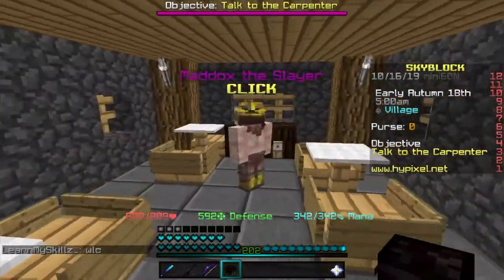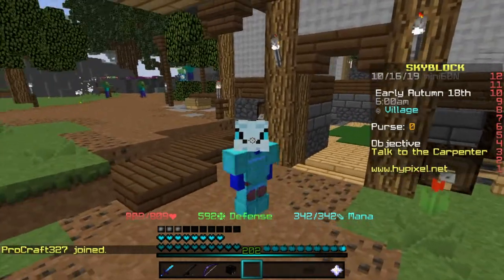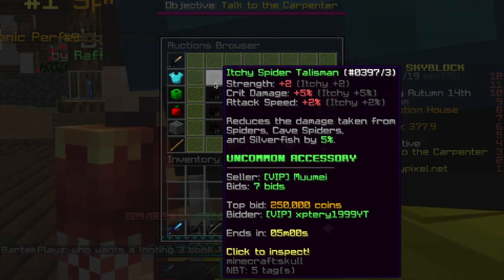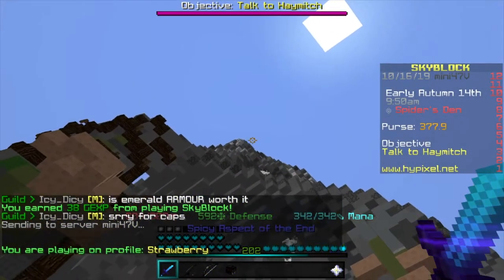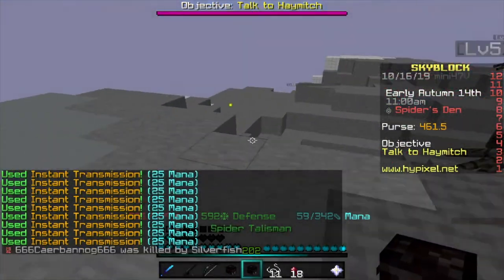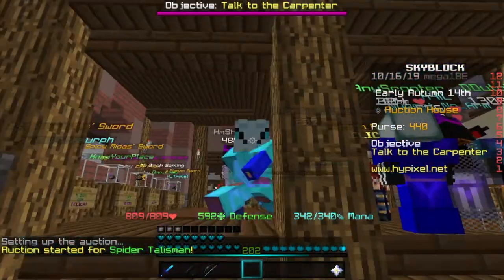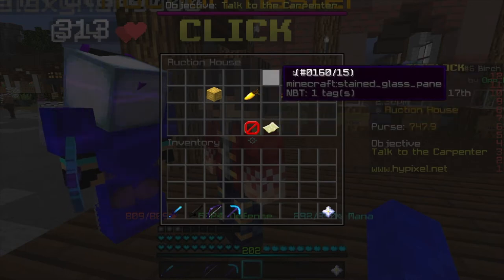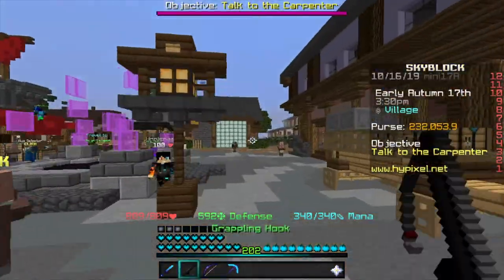this new OVERPOWERED money making method can make you rich!!! (Hypixel Skyblock)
the new slayer update made the spider talisman's price skyrocket on the auction house, this is sweet business!
Video Idea: _xDylqn
Thumbnail: Made by me, design inspired by Tichei
Texture Pack: Pigicial 2k Revamp